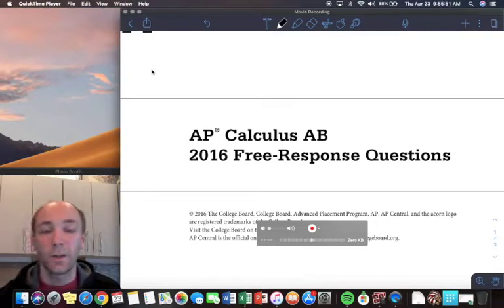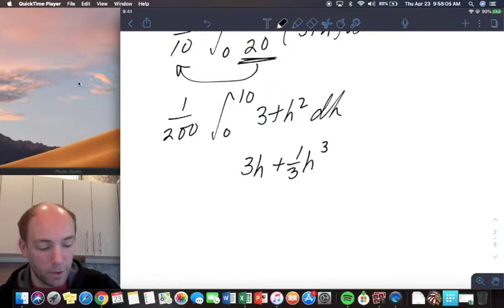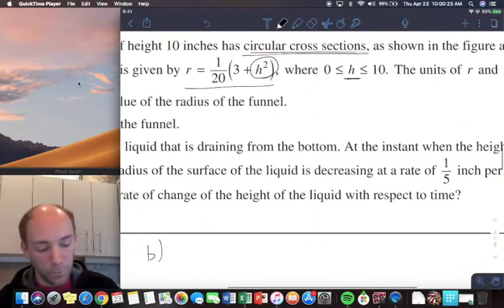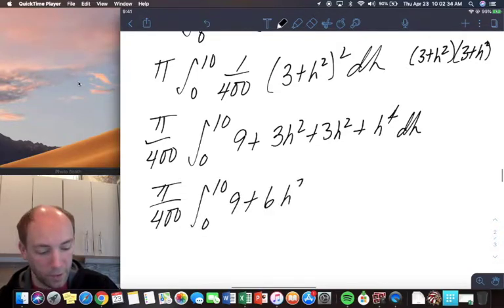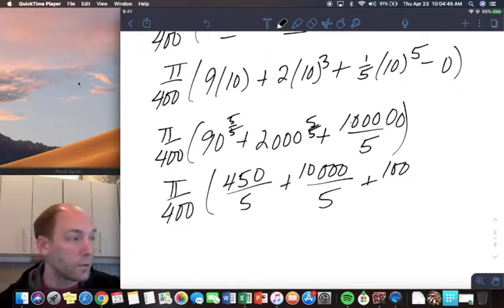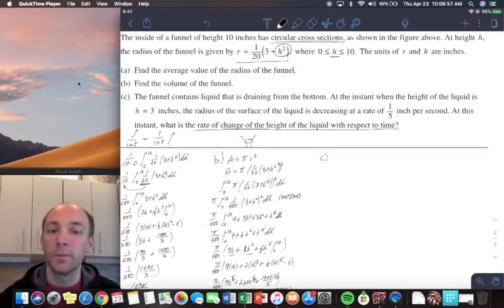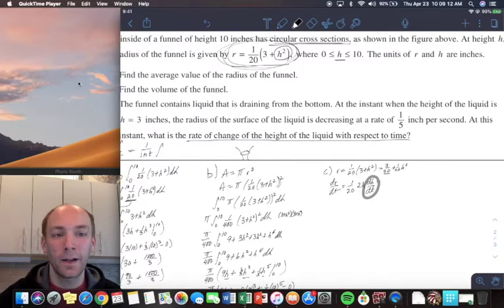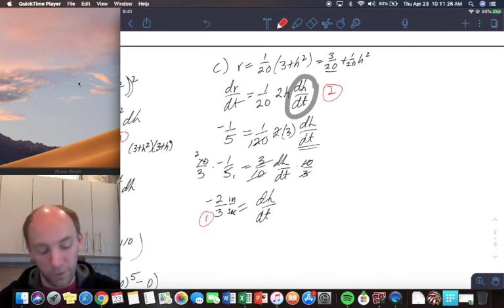AP Calculus AB 2016 FRQ 5